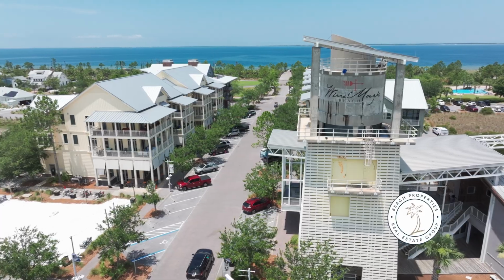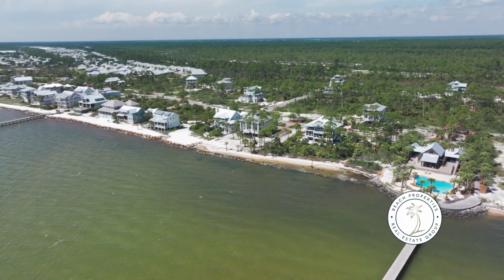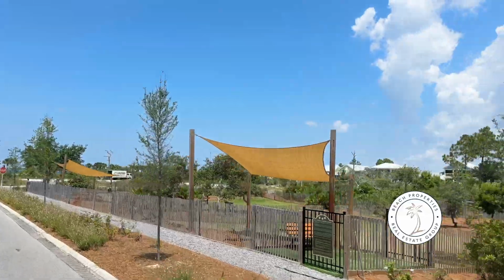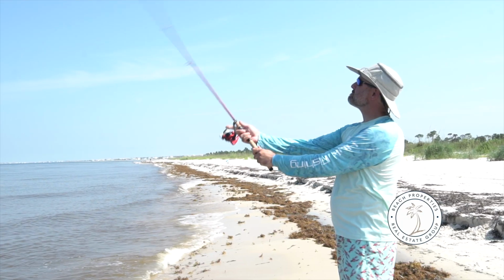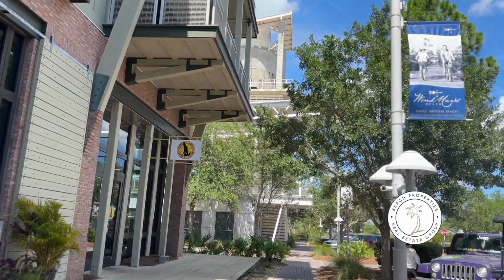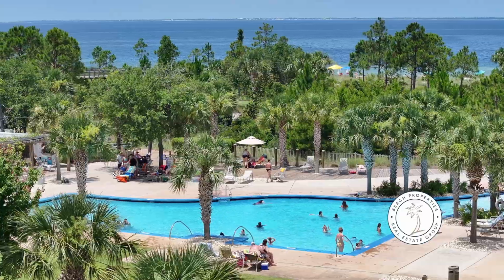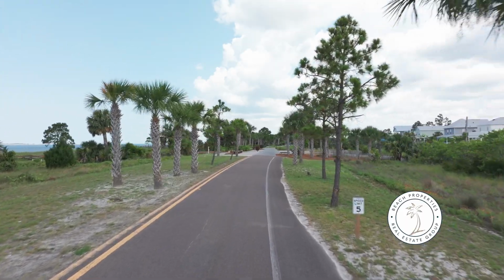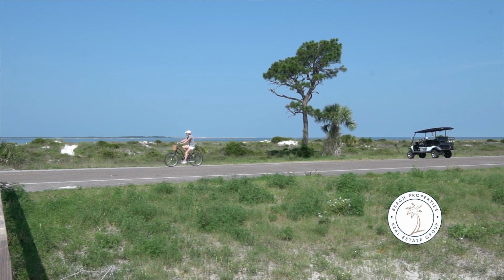Discover Windmark: A Live Work Play Golf Cart Neighborhood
Discover Windmark, an exceptional waterfront community in Port St. Joe, Florida! Nestled along the beautiful Gulf Coast, Windmark offers a serene and picturesque setting for your dream home.

In this video, we'll take you on a tour of Windmark, showcasing its stunning coastal architecture, luxurious amenities, and the vibrant lifestyle it offers. Explore the beautifully designed homes starting in the mid $400s and up, they feature open floor plans, gourmet kitchens, and expansive outdoor spaces perfect for enjoying the Florida sunshine.

Windmark's community amenities include three resort-style pools (two available to all residents with the other as a private pool offered to phase 1 owners) walking trails, a community center with places to eat and shop as well as direct access to the pristine beaches of Port St. Joe.

Whether you're looking to relax by the water, enjoy outdoor activities, or simply soak in the breathtaking views, Windmark has something for everyone.

Join us as we explore the charming neighborhood in the town of Port St. Joe, known for its friendly community, local shops, delicious dining options, and exciting events. Windmark is not just a place to live, it's a lifestyle and a place to create lasting memories.

And if you're looking to move to the Port St. Joe/Cape San Blas area or invest in beach properties or sell your home in our area, please reach out to see how we can help you!